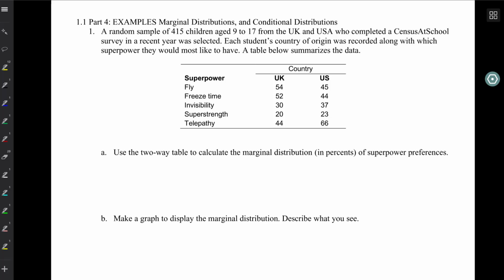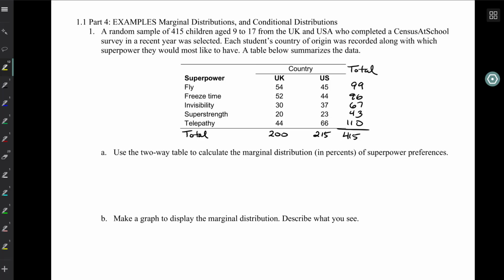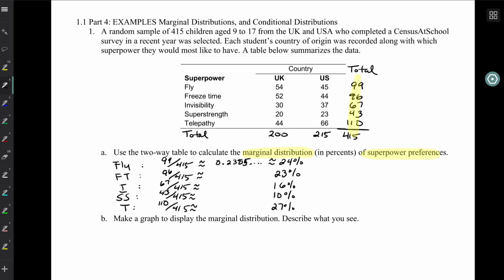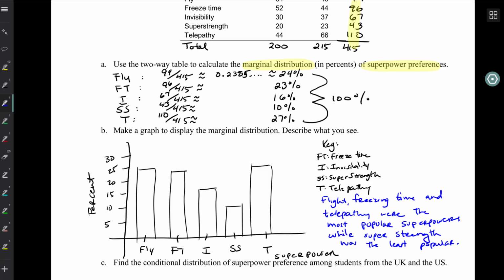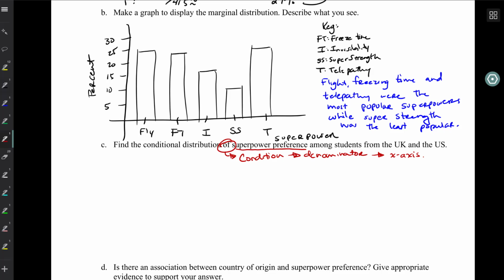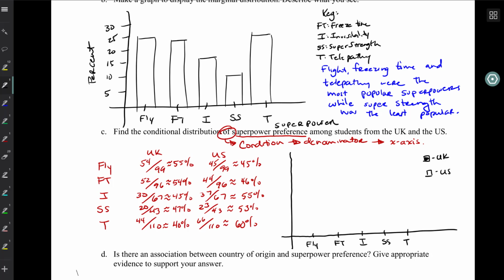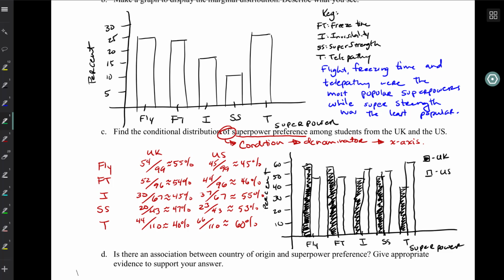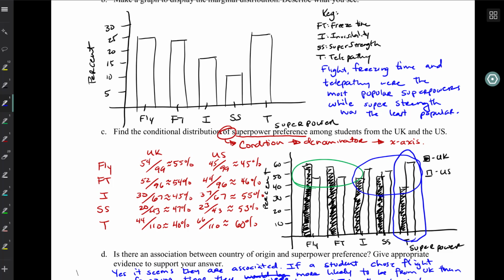U2L1 Examples Video